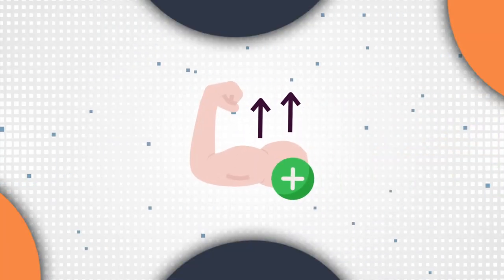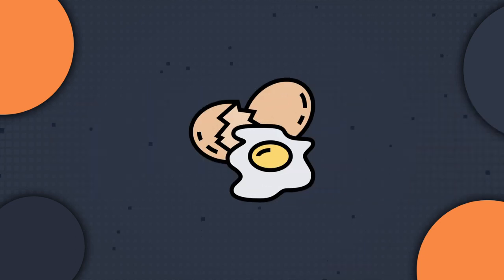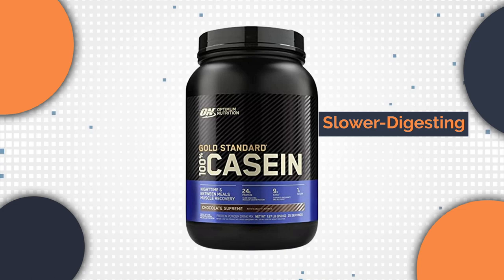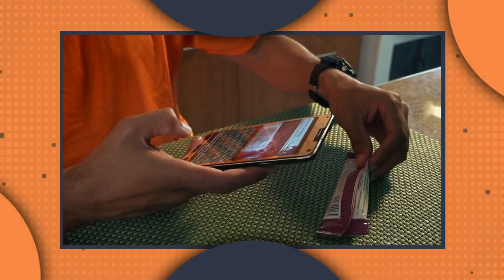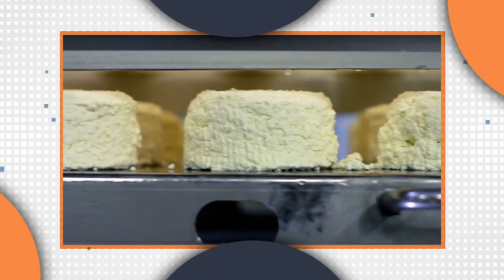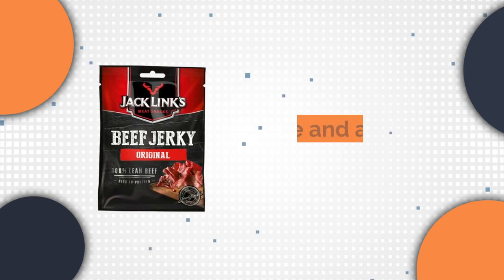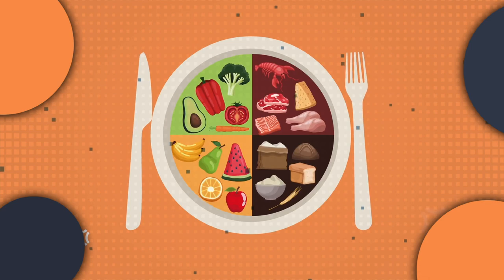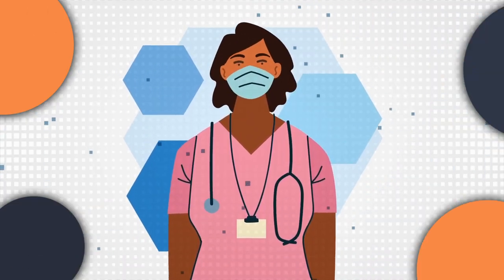Foods That Easily​ Add 100g Protein Everyday​ (The Struggle Is Real)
Are you looking to build muscle and achieve your desired body composition but struggling to consume enough protein? It's a common issue, especially with today's highly processed diets that are often filled with carbs and fats. However, protein is essential for building and repairing muscle tissue, and it can help keep you feeling full and satisfied throughout the day.

The recommended daily protein intake varies based on factors such as age, sex, weight, and activity level, but a general guideline is 0.36 grams of protein per pound of body weight for most adults. For athletes and those looking to build muscle, the recommended intake is higher, about 1.6-2.2 g/kg/day or around 0.7-1.0 g/lb/day.

Despite the challenges of consuming enough protein, incorporating high-protein foods into your daily meals is crucial for meeting your individual daily protein needs. In today's video, we'll be sharing a list of delicious and easy-to-prepare foods that will help you add over 100 grams of protein to your diet. So get ready to fuel your body and crush your fitness goals without sacrificing flavor or convenience!

_______________________________Welcome to The Good Health Gorilla! ___________________________

Where we share fun facts or myths on several topics such as nutrition, abs training, functional fitness, how to boost your immune system, and general health and well being tips!

____________________Scientific Studies___________________________